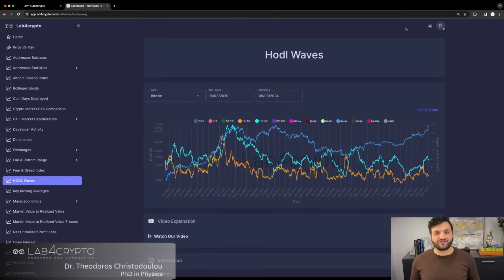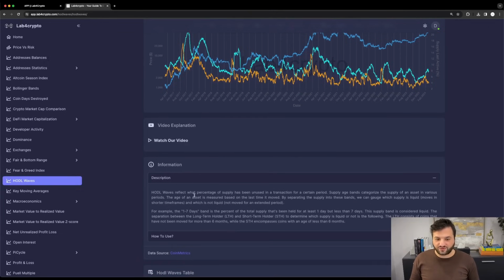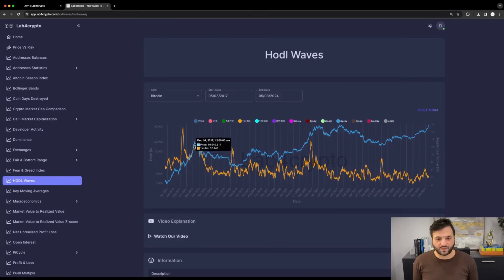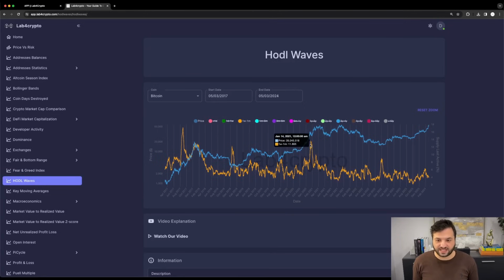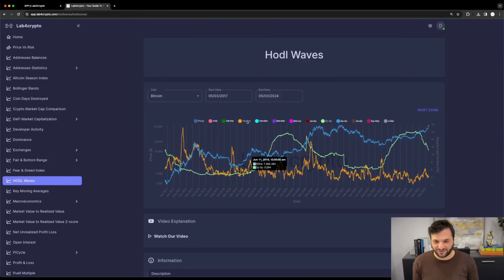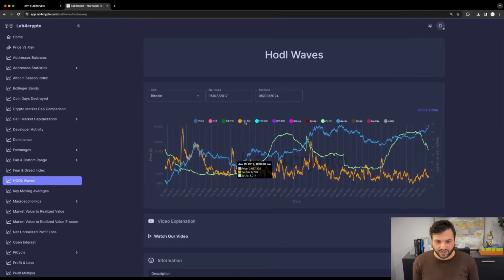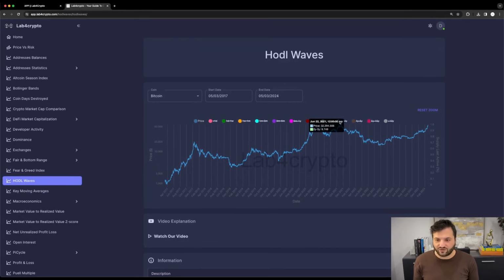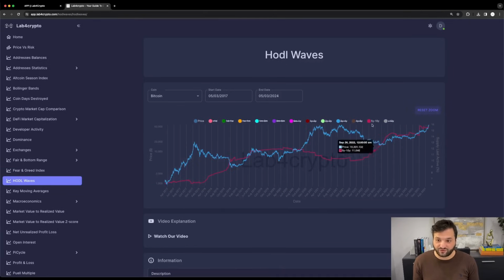Bitcoin HODL Waves: Insights into Holders Behaviour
Explore Bitcoin Hodl Waves to gain valuable insights into the behaviour of Bitcoin holders. By analyzing supply age bands, we uncover patterns in investor behaviour, distinguishing between longer and shorter-timeframe investments.

00:00 - Intro
00:49 - Hodl waves explanation
02:26 -  Shorter Term Investor behaviour
04:13 - Longer Term Investor behaviour